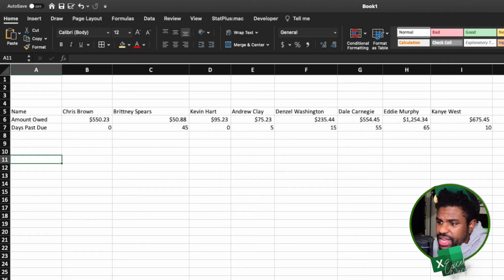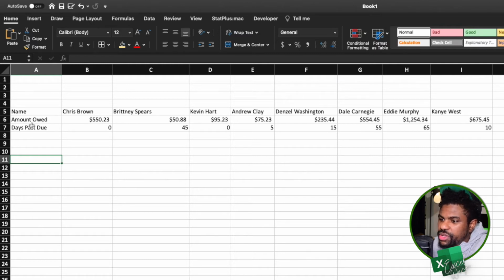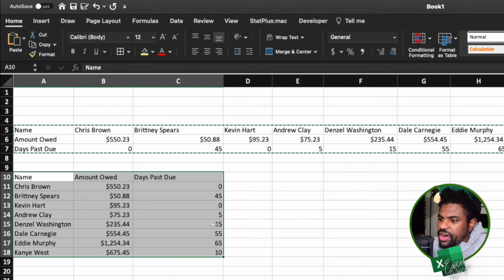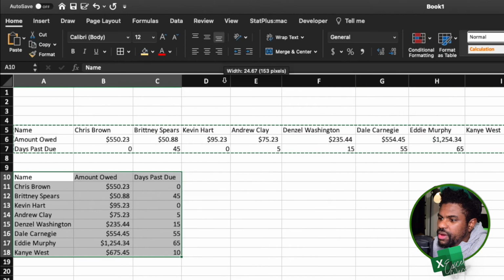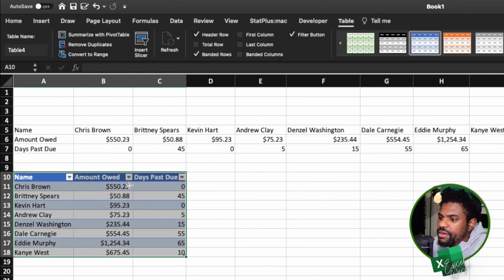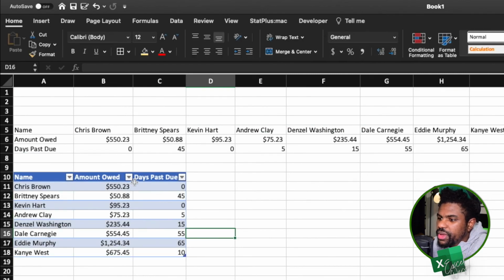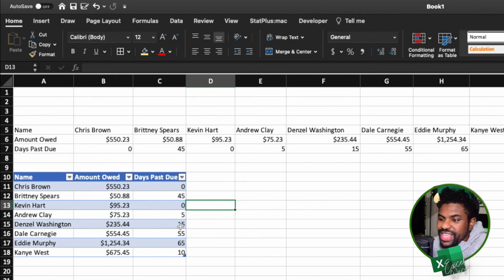How to cleanup data in seconds with the transpose function in Microsoft Excel | Excel Tutorial Video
How to clean data with the transpose function in Microsoft Excel?

Transpose - flips a vertical range to a horizontal range, and flips a horizontal range to a vertical range. Flip the orientation of a range of cells. An array in a new orientation.

August Day Candle House